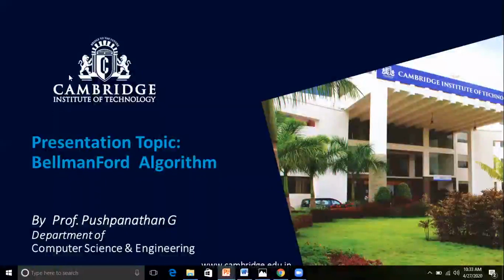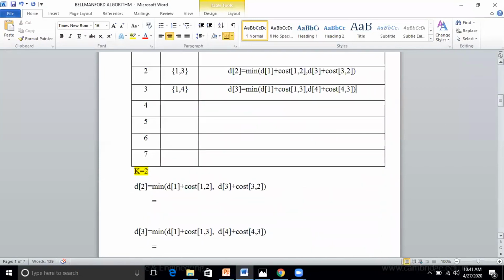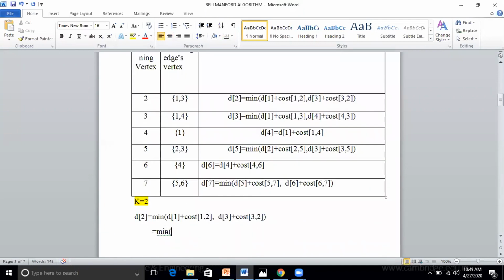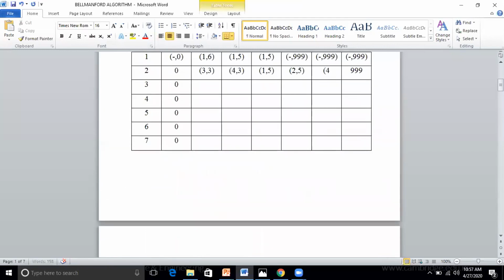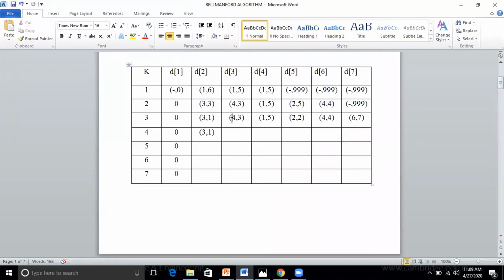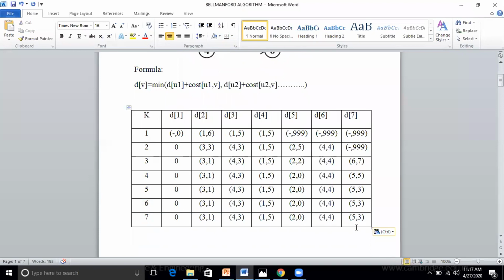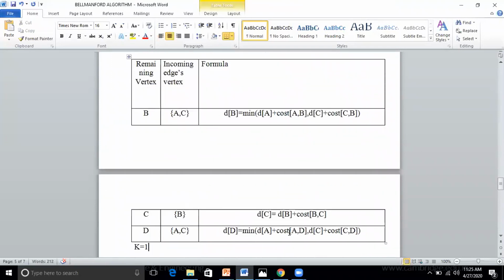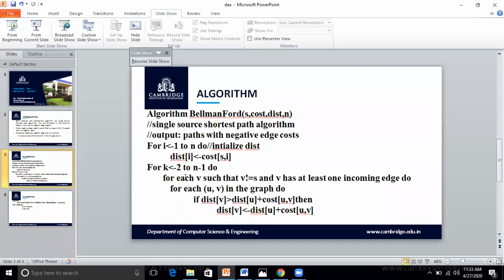BELLMANFORD ALGORITHM - CSE Online Classes by Cambridge Institute of Technology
BellmanFord algorithm is a Single Source Shortest Path algorithm, estimates the shortest path from a single source to all the other vertices in a given graph. This solution is estimated using Dynamic Programming technique. This belongs to 4th Module, 4th Semester, CSE, VTU Syllabus. This video is created by Cambridge Institute of Technology, Department of CSE.

BELLMANFORD ALGORITHM|MODULE 4|CSE IV DAA|VTU SYLLABUS|Citech